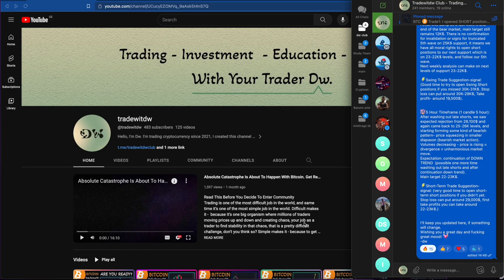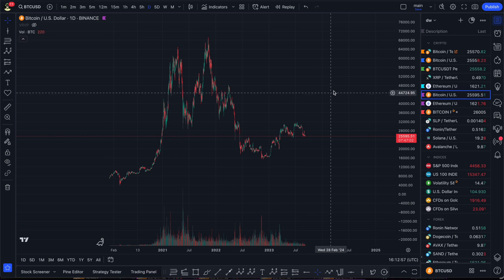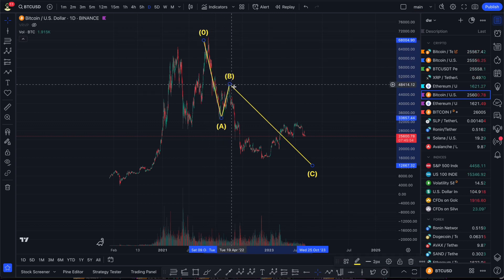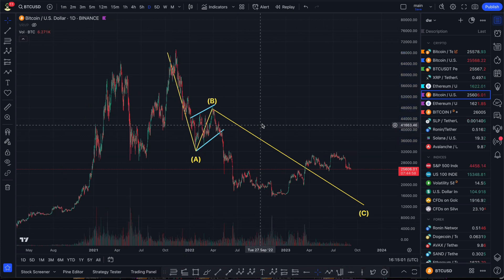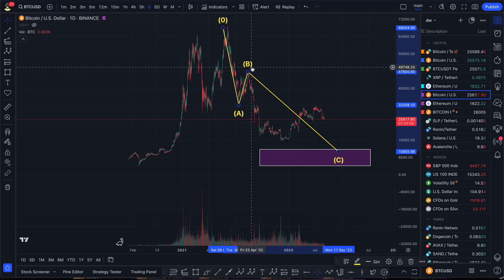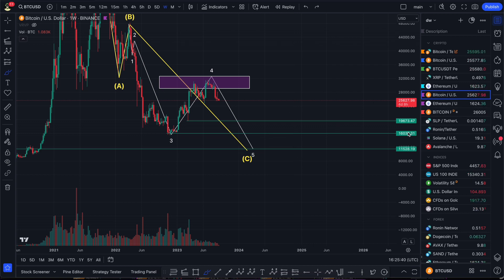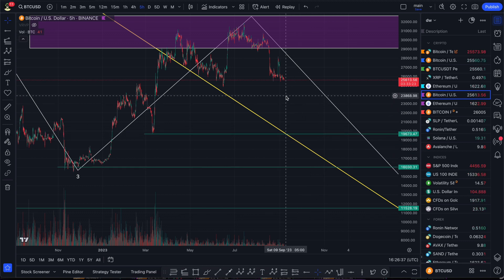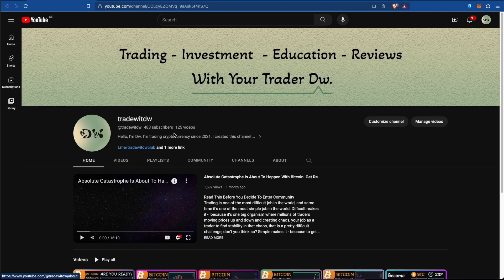How Professional Traders Analyse And Trade Bitcoin. Strong Trading Strategy. Bitcoin Review/TA🛠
Read This Before You Decide To Enter Community
Trading is the most difficult job in the world, and same time it’s one of the most simple job in the world. Difficult makes it -  because it’s one big organism where millions of traders moving prices up and down and creating chaos, your job as a trader to find stability in that chaos, that is a pretty difficult challenge, don’t you think so? Simple makes it - because to get rich and get your all dreams come true, you just need 5 seconds literally make one decision  “buy or sell?”. It doesn’t require you to be in the office, it doesn’t require you to wake up in the morning, and you can do it from almost any place in the world. Think about it:  isn’t beautiful imagining how you lie down on the hammock somewhere in island and just clicking  two buttons and earning all of the money you need. And yes… it is that easy in reality. You can trade from any place in the world, and you can earn infinite amount of money, but to do so you have to have a huge experience behind you, good trading system, great risk management, and what is one of the most important and underrated category is that you MUST to have “successful trader’s mindset”. The goal of my channel is create community which seriously look at the trading and  ready to change their current mindset in order to change something in their lives and bring bright financial freedom for themselves and for their love ones. My channel can help you upgrade all necessary human qualities inside you, which will put you in right direction, and you can become that 5% successful traders which consistently and stably raising their capital day by day, month by month, year by year. Successful trading is not just a financial freedom, money - is just a bonus, It is the lifestyle which makes you high level of yourself, and borns inside you the quality of being legendary champion. Because if you did find success in such a difficult and chaotic environment then you are not less than any legendary champion or leader lived or (currently living) in our world.
                                      🕯-dw

    “Don’t trust your own opinion and back your judgment until the action of the market itself confirms your opinion."
                 🕯-Jesse Livermore

ASK YOURSELF: Do you actually want to become successful trader? If the answer is “yes” then you are welcome to my community.

🔸 Each person which entered my Telegram Club and supported me now, all future paid products will be free for them.

©️This video do not includes any kind of advertisement, you are welcome to enjoy watching it without stops.
I will never add any third party advertisements to my channel.
Huge respect to @williamt.nevera4808  music was taken from him.©️